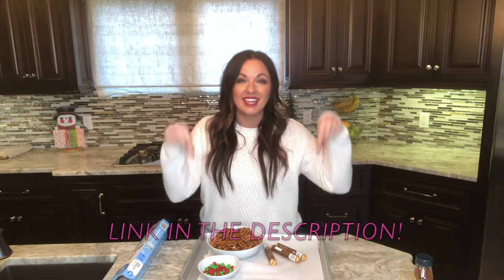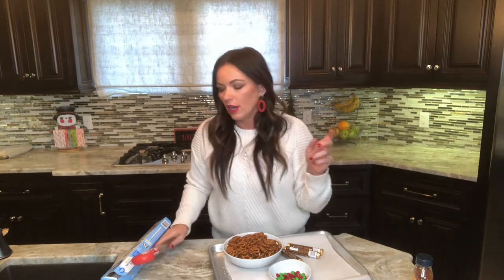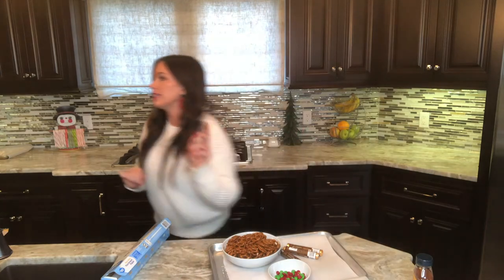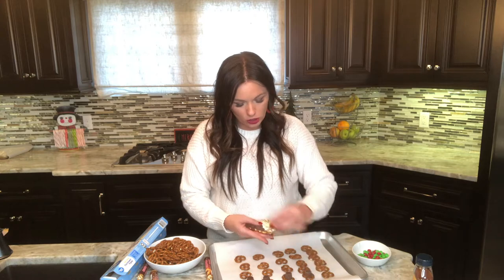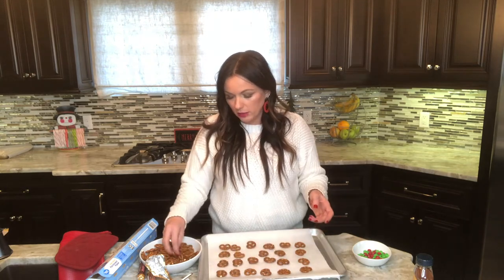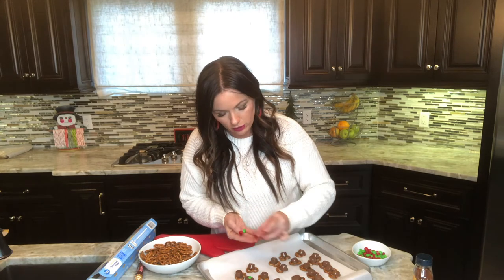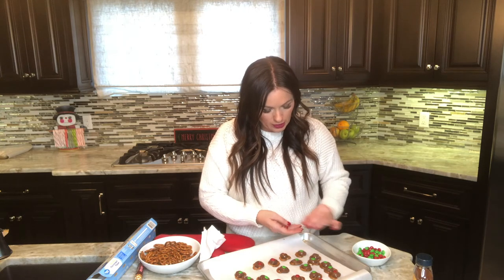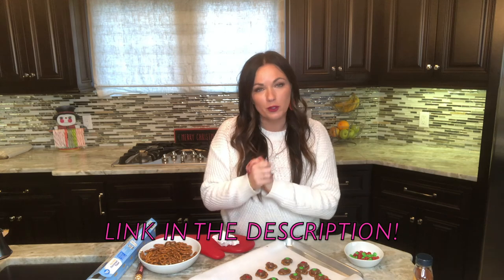The Best Quick and Easy Dessert: ROLO PRETZELS!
If you're looking for a quick and easy dessert, look no further than the ROLO PRETZELS!

These delicious chocolate pretzels are sure to please any chocolate lover out there!

In this video, I'm showing you how to make these delicious pretzels in just a few minutes! This is a quick and easy recipe that you can make anytime you want, so be sure to check it out!

These pretzels are a great way to satisfy your sweet tooth, and they will be sure to impress your friends and family!
The Best dessert for every holiday!